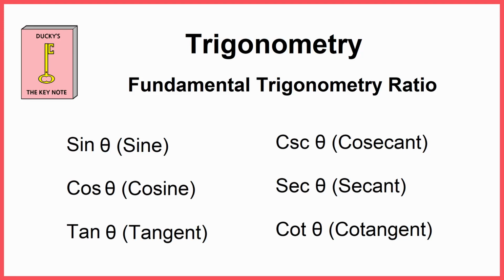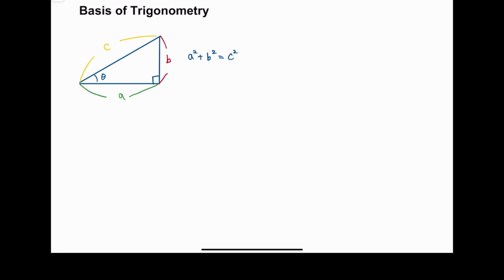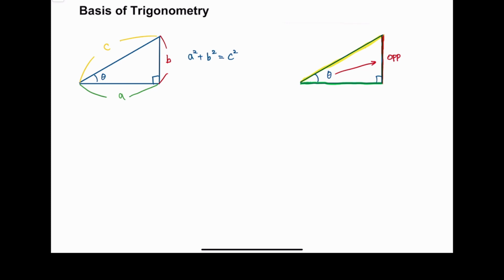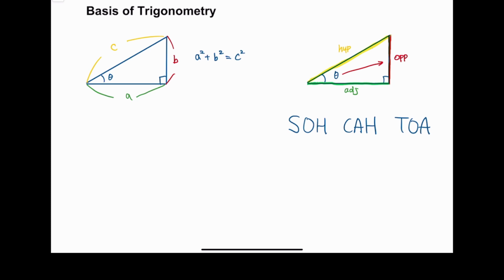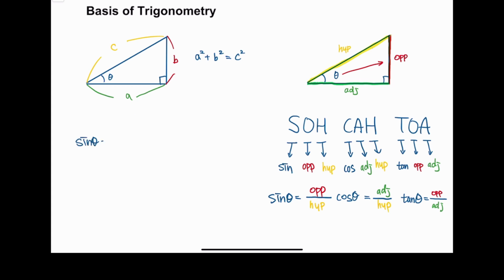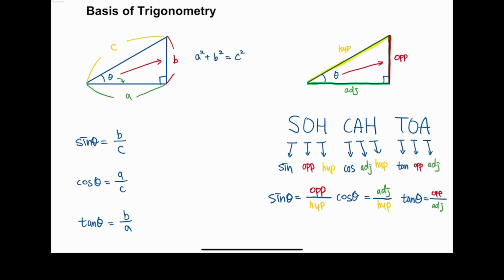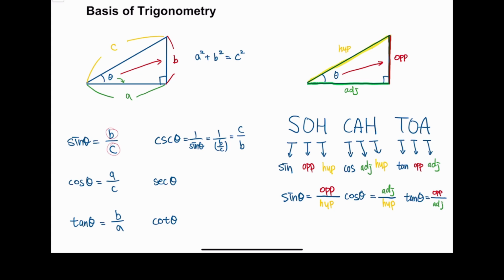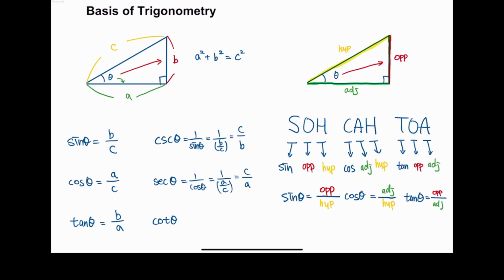(Trigonometry)- Fundamental Trigonometry Ratio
This video explains fundamental(basic) trigonometry ratio concepts including sine, cosine, tangent, cosecant, secant, cotangent.